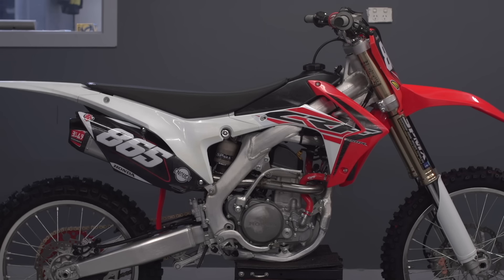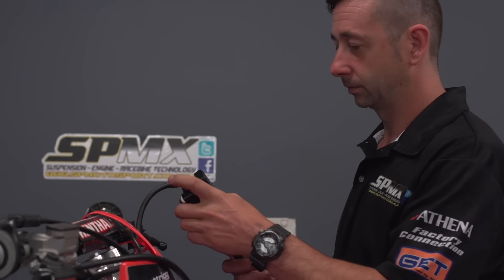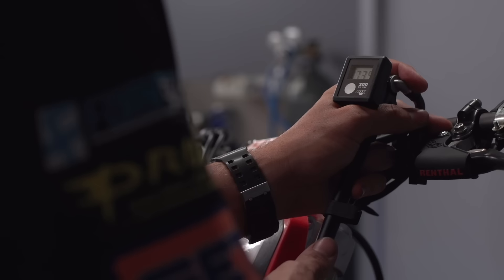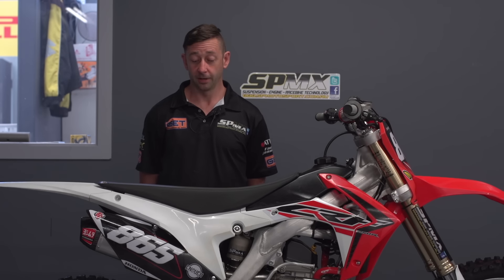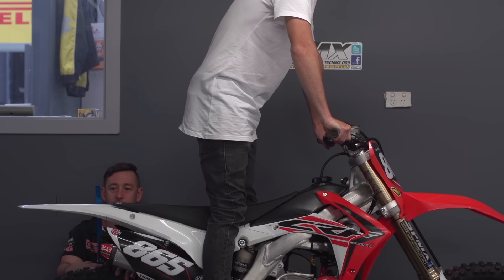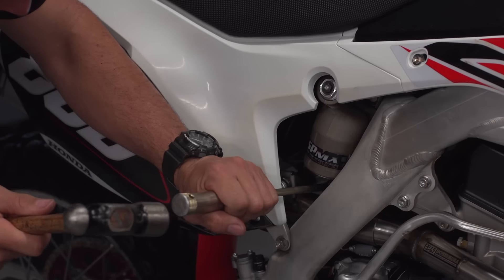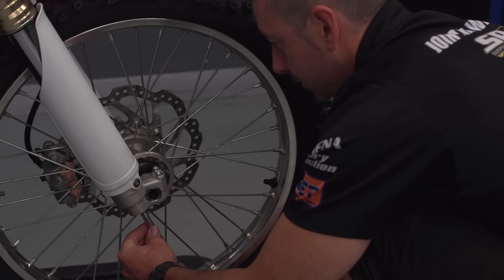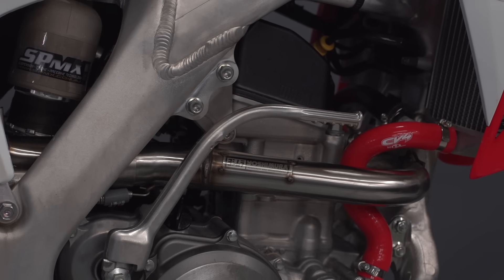2016 Honda CRF250R: Suspension Mods - SPMX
Transmoto's Bret Trigg sends his 2016 Honda CRF250R project bike into Melbourne-based performance specialist, SPMX, to have his suspension dialled in to suit his weight and height.

More on the modifications and parts fitted to this bike will be available to read in Transmoto's 2016 March-April issue (#55) on sale March 3.

To watch Bret's first ride on board the CRF250R, and hear his thoughts on the machine straight out of the crate,